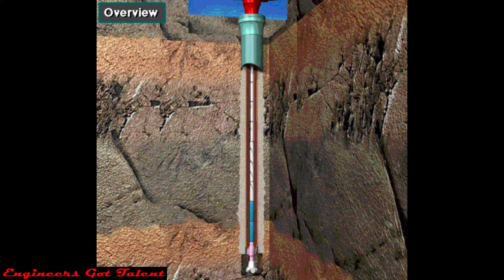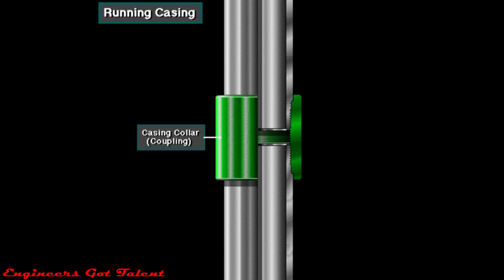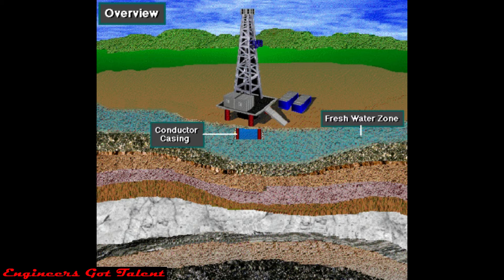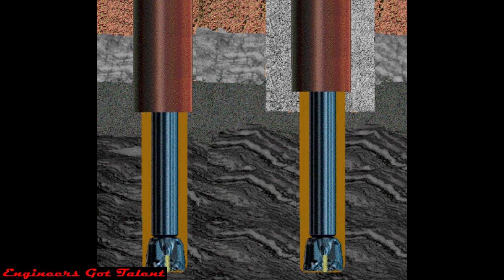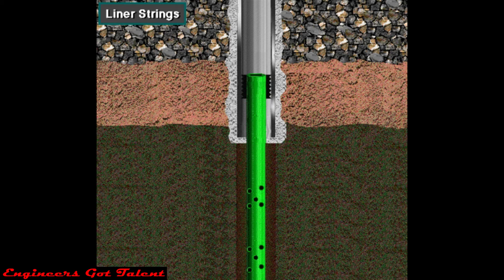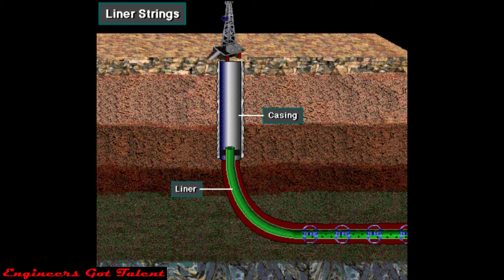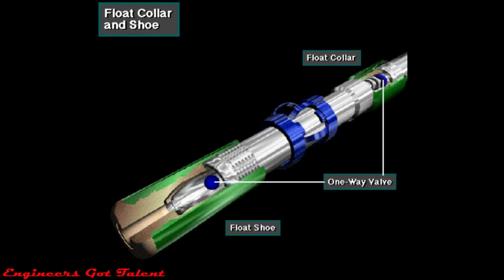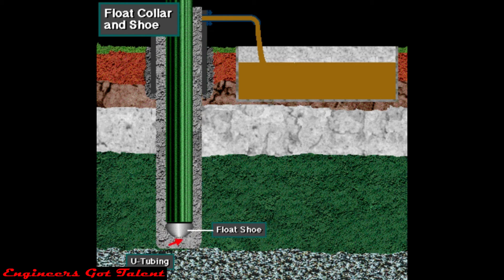#12 Casing and Cementing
The video discusses on the casing specifications, progressive casing strings and casing accessories. The second part of the video is illustrating about the cementing process which includes the casing point location, conditioning the hole before the cement job, mixing the cement and finishing the cement job.